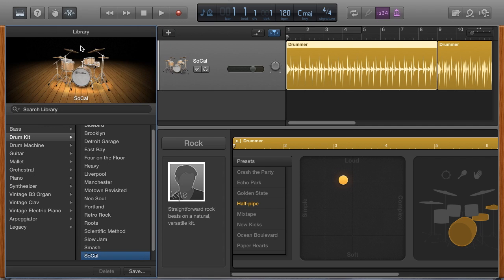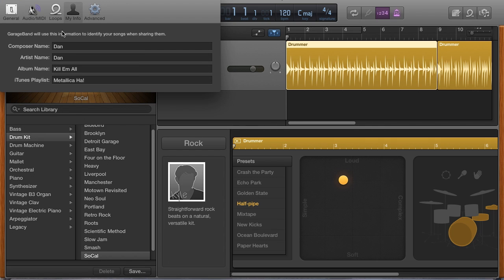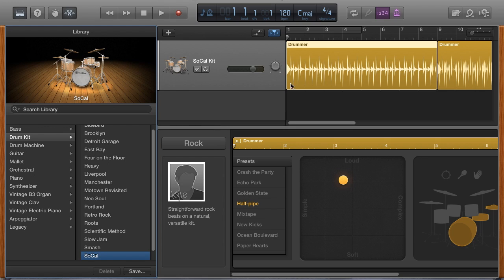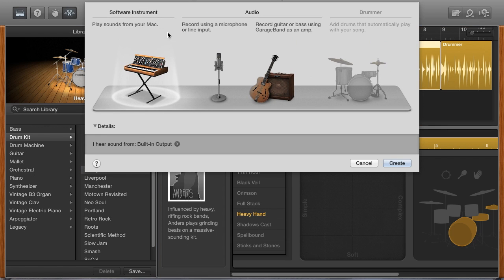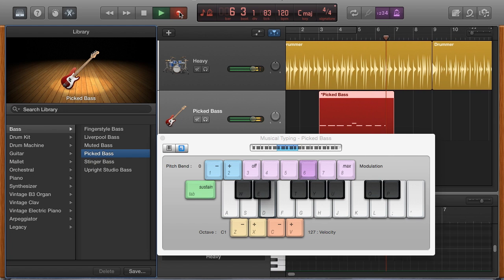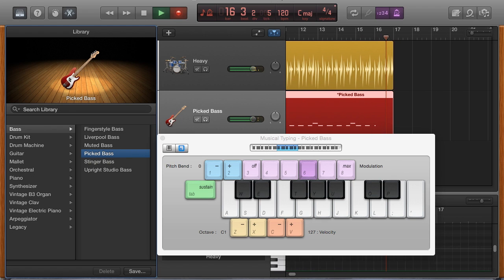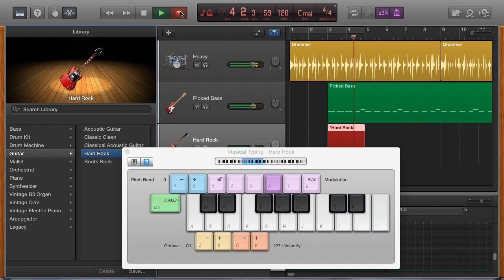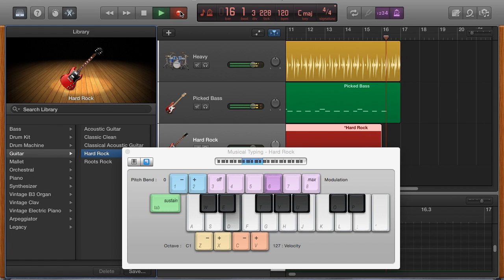Coursera Week 2 Project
This video is about w2